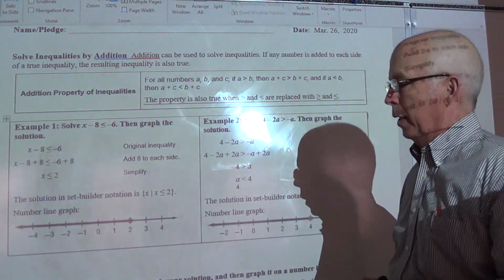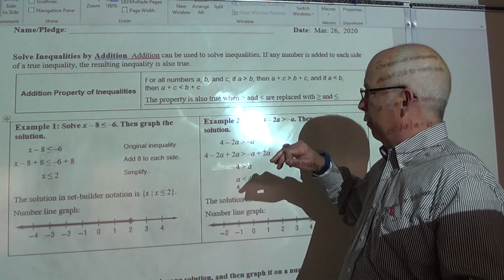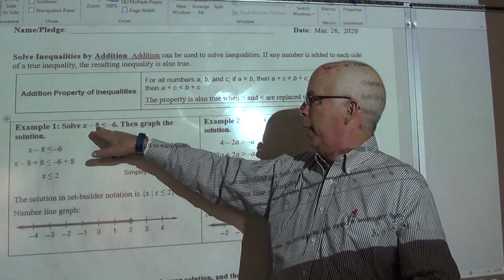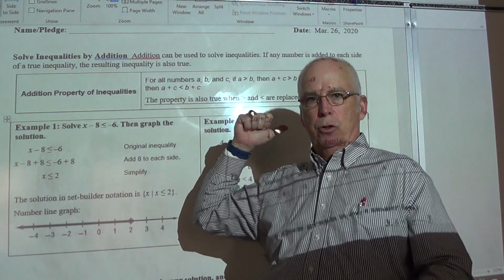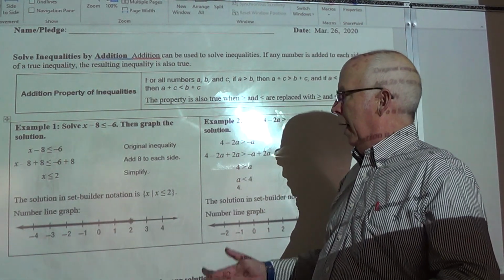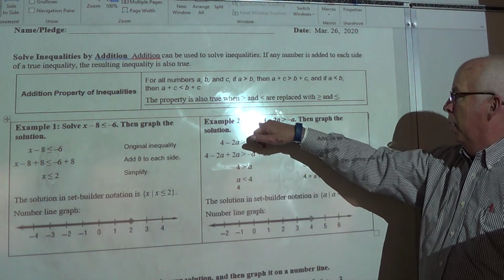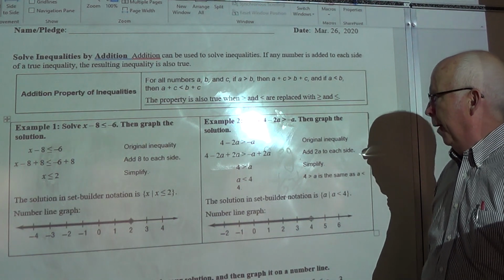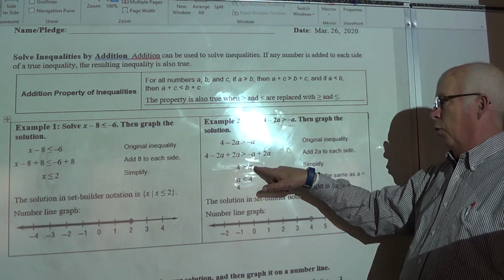E Period Alg. I Thu. Mar. 26 Part 2